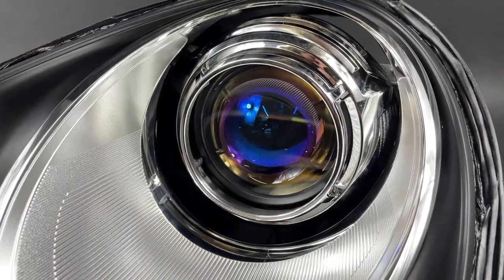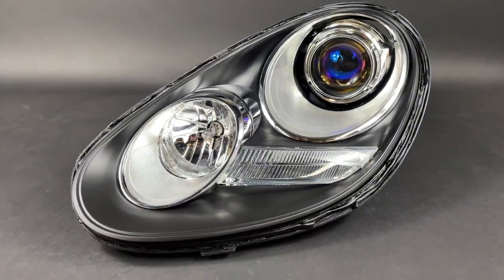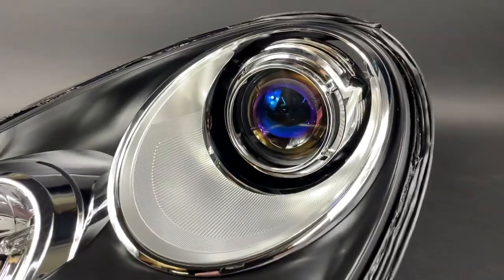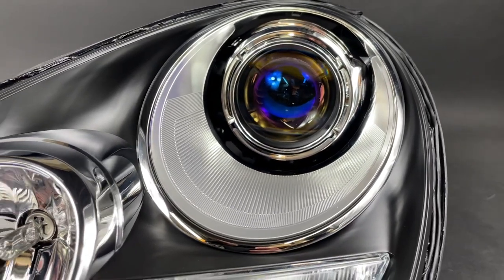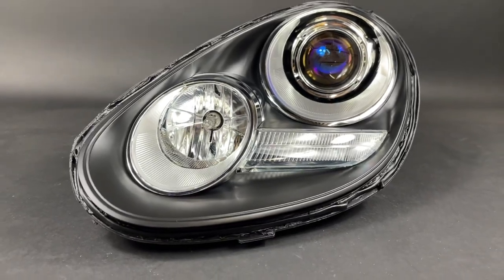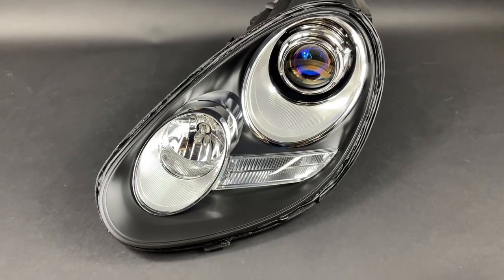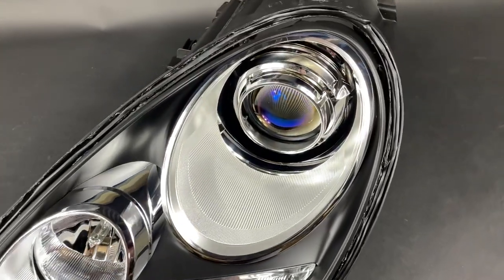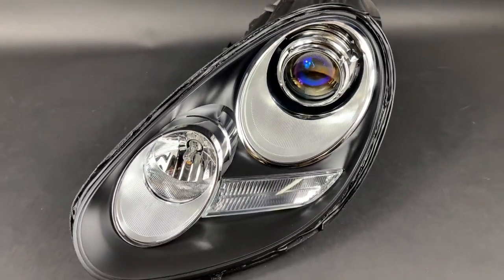Cayman R Style Custom Headlights - MLED 2.0 Bi-LED